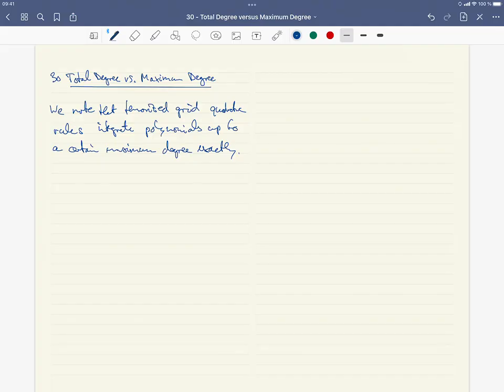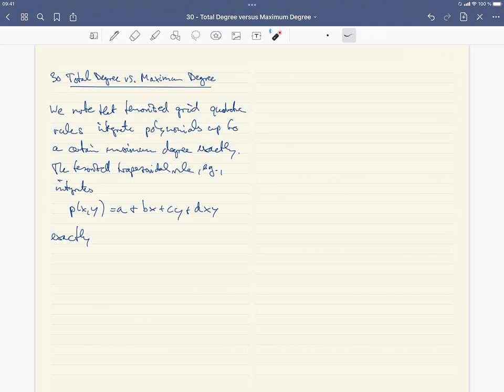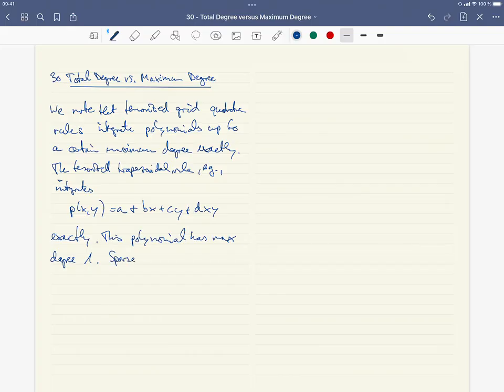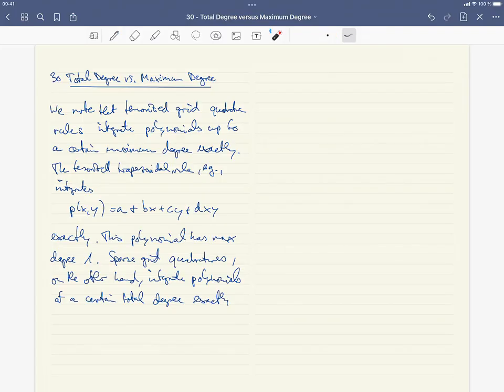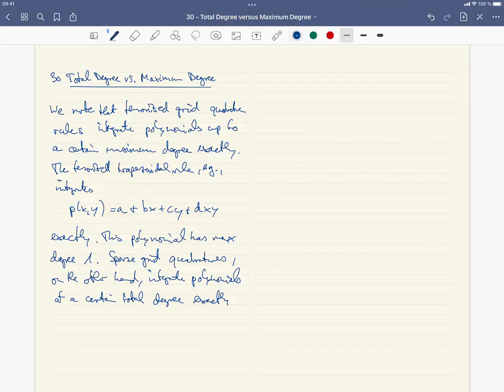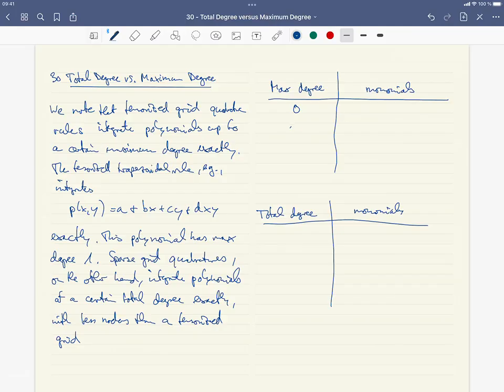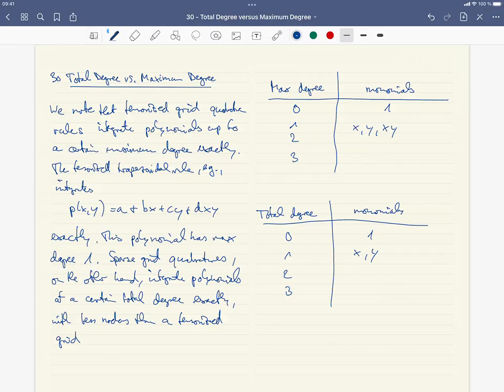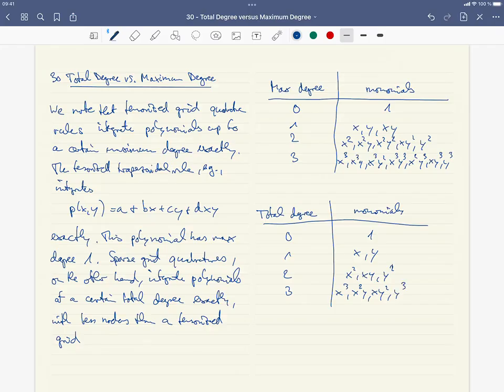不确定性量化 30